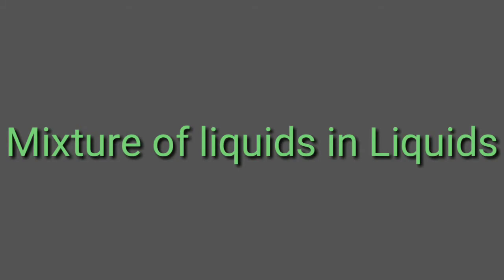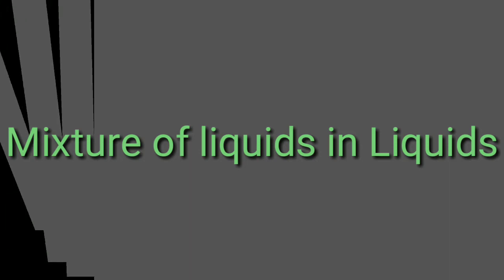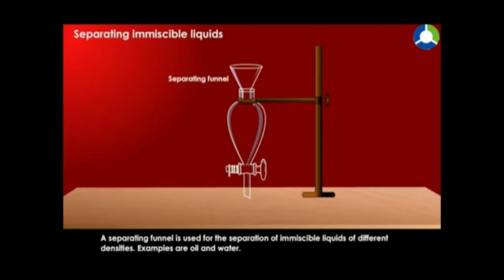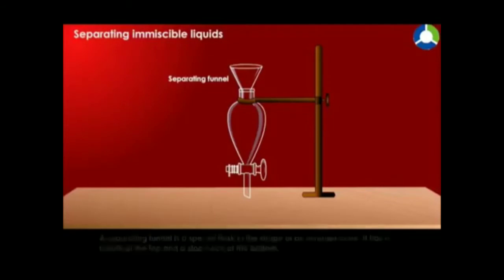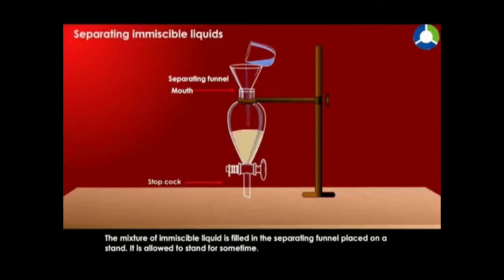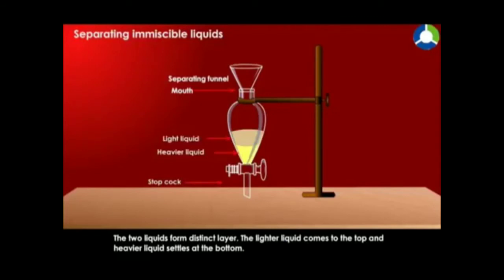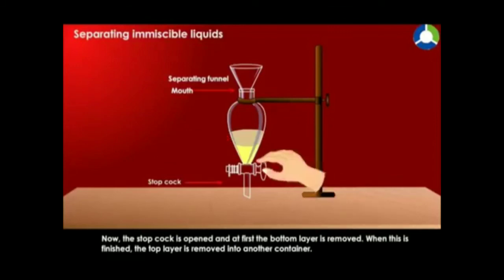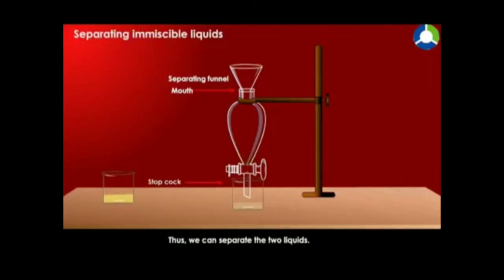Separating Immiscible Liquids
Grade6